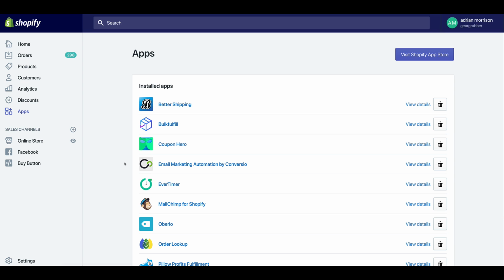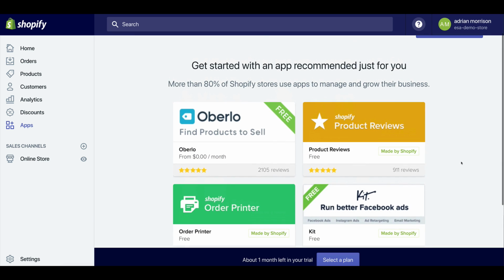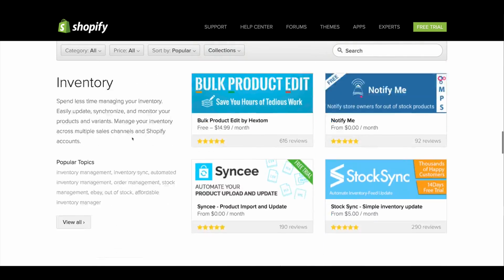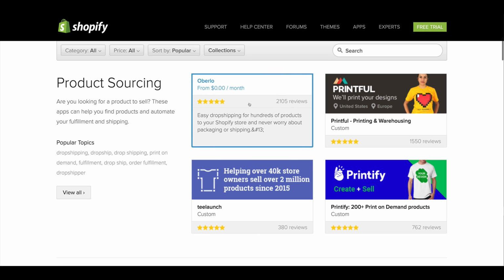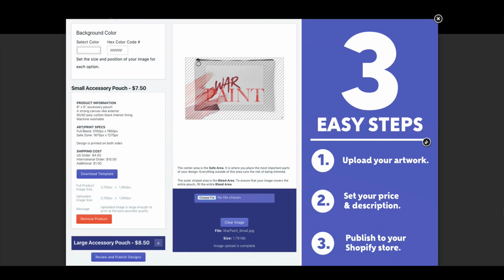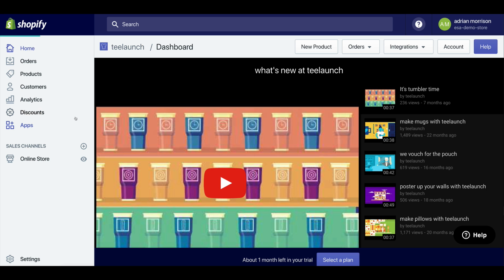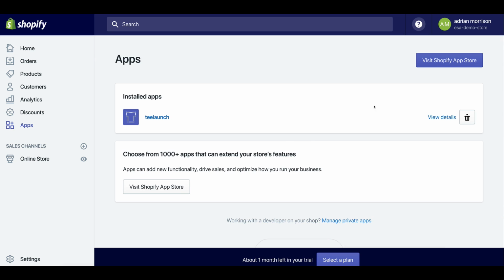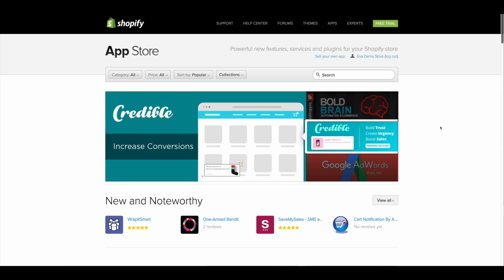Step 7 Shopify App Store Add Features & Functionality - Shopify Course